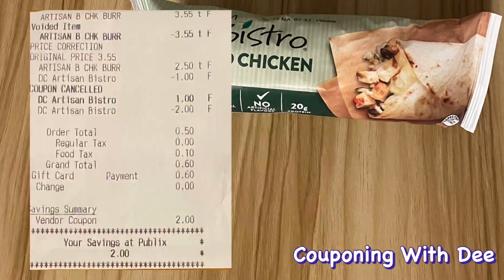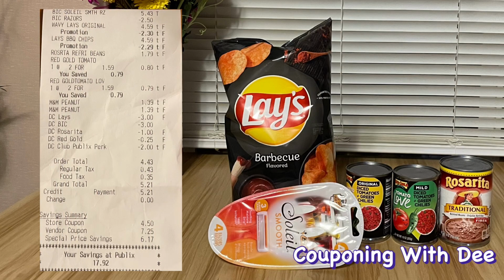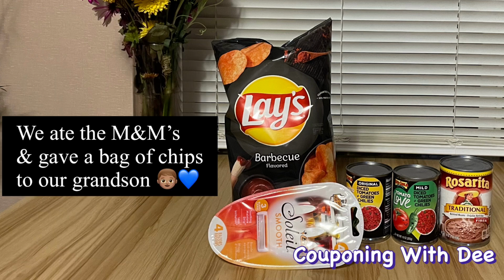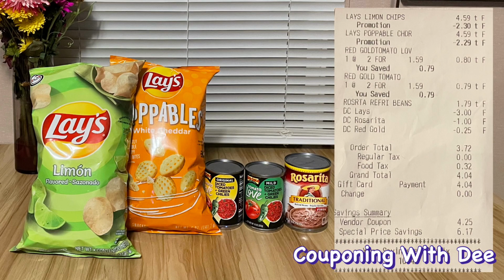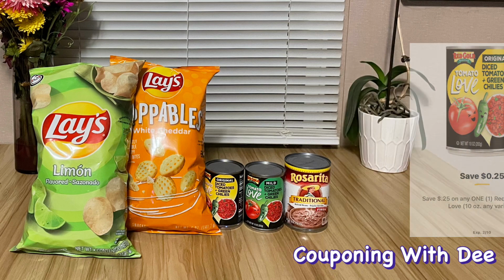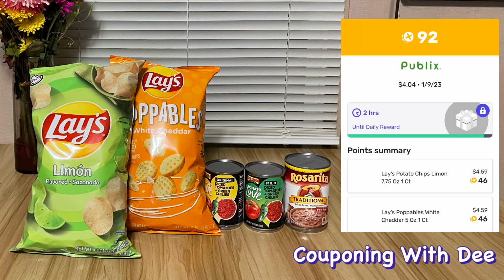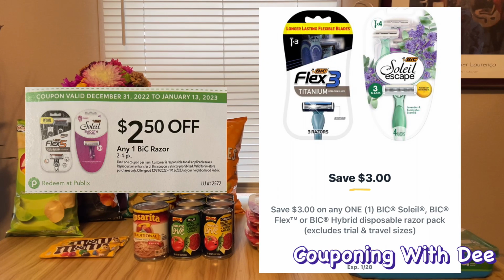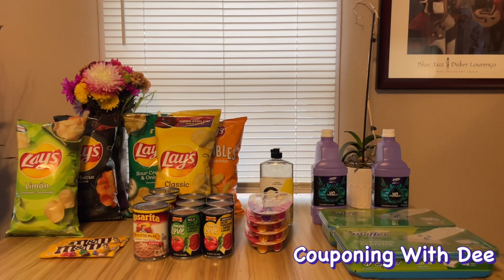Publix sale ends today FL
Publix had amazing digital coupons on Lay's, 9 Elements, Rosarita refried beans, Bic razors, and Red Gold tomatoes that were so hot🔥 this week. I got free items that I paired with digital and store coupons!

REBATE/CASH BACK